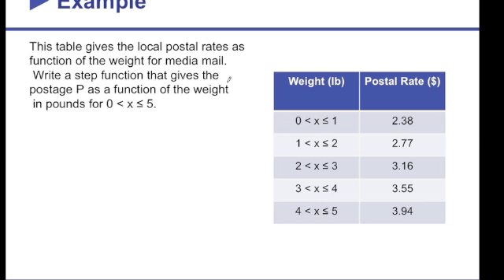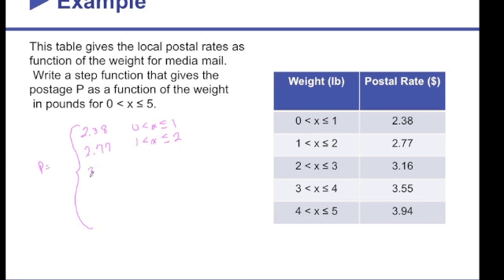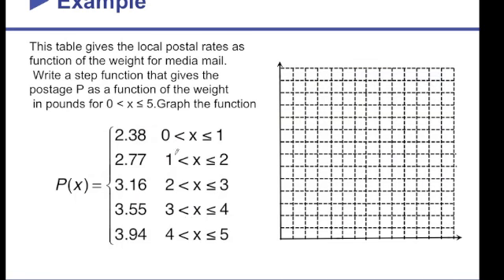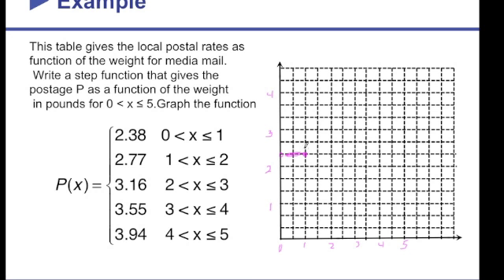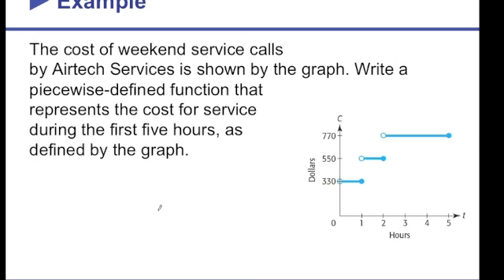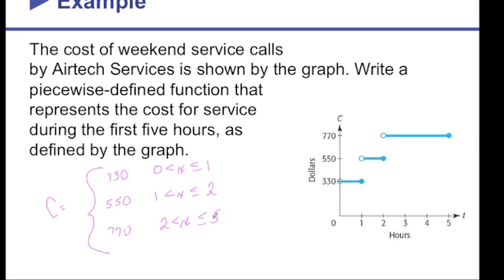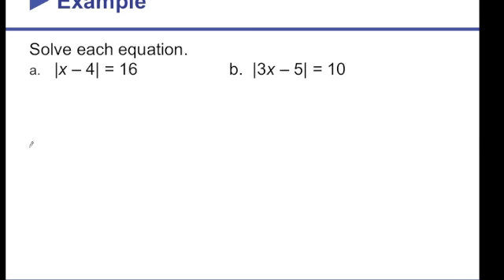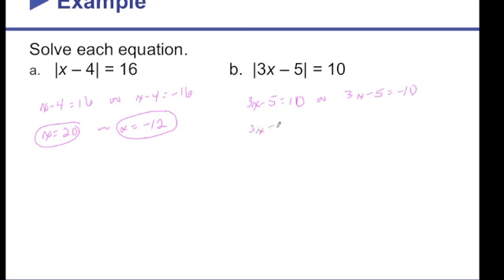CAIC 3 3a